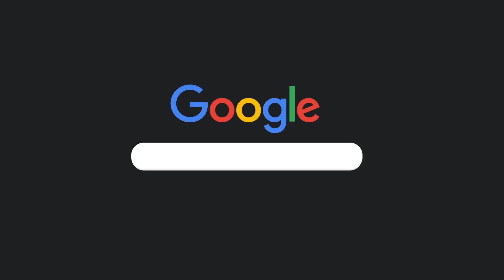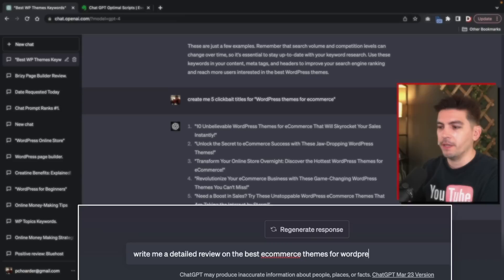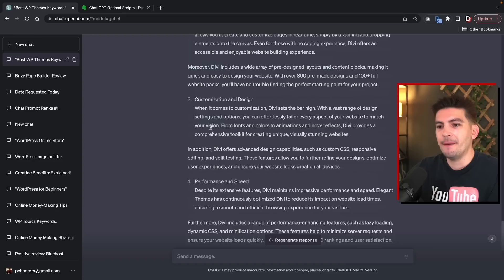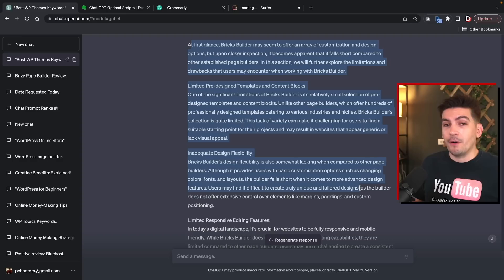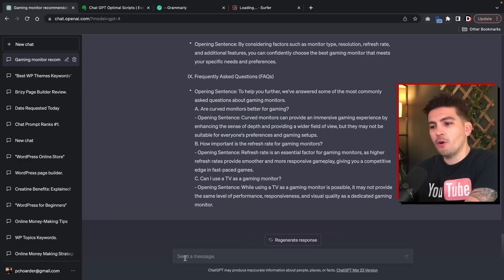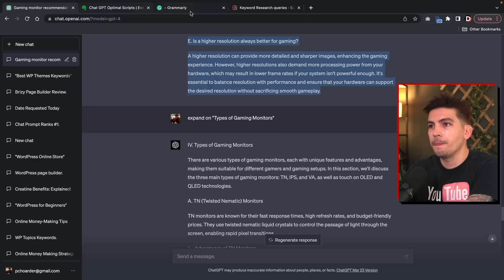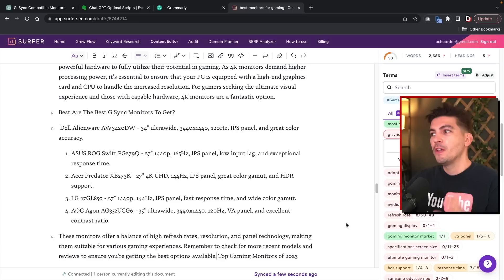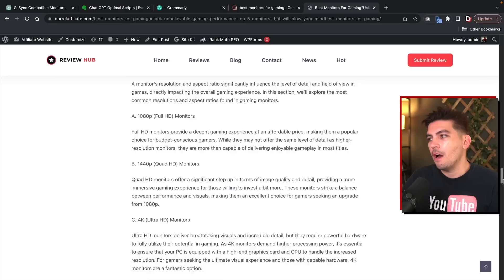How We Ranked #1 On Google With ChatGPT + Affiliate Marketing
In this video, I'm going to show you how I ranked #1 on Google with Chat GPT for affiliate marketing!

If you're looking to rank #1 on Google with chat GPT, then you need to watch this video! In this video, I'll show you how I rank #1 on Google with chat Chat GPT and how you can do the same.Chat GTM is a great way to engage and interact with your customers on a one-on-one basis. By using chat GTM commands and prompts, you can convert more leads into customers and improve your customer satisfaction rate.

By using Chat GPT, you can easily qualify leads, generate leads, and convert them into customers. In this video, I'll show you how to rank #1 on Google with Chat GPT, and how you can use it to your advantage as an affiliate marketer!